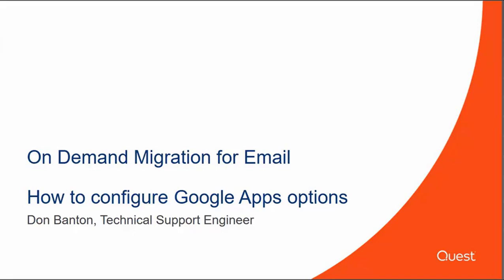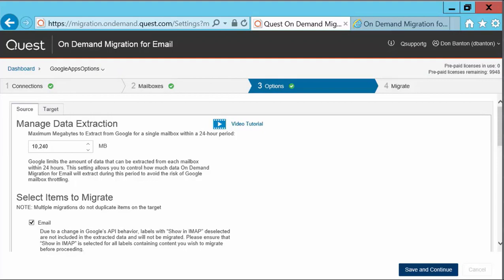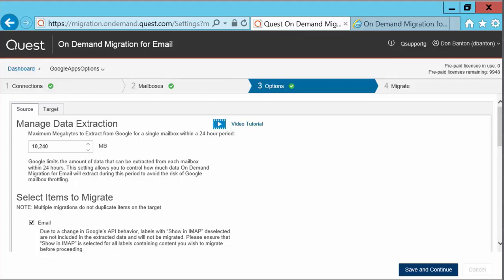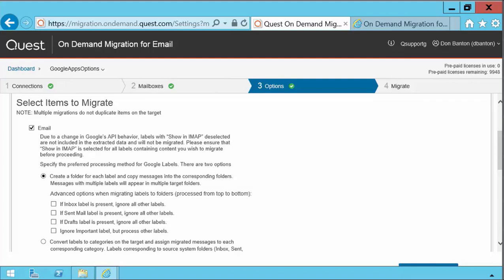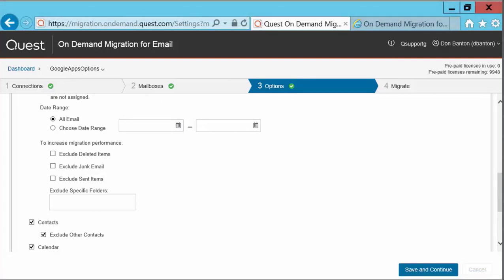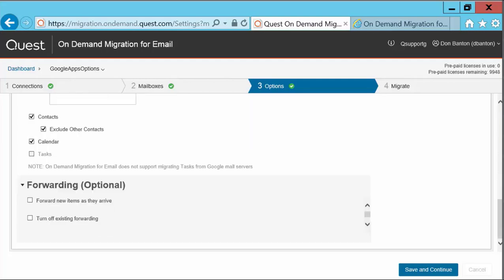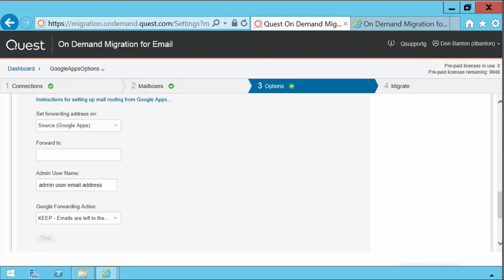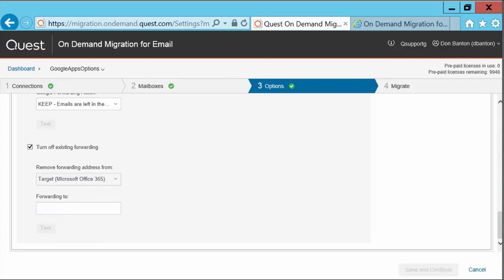ODME - Google Options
Video tutorial: Google Options